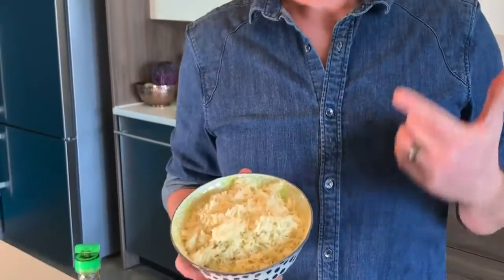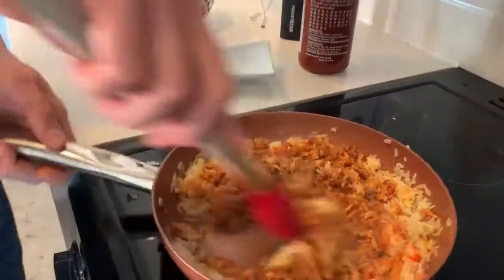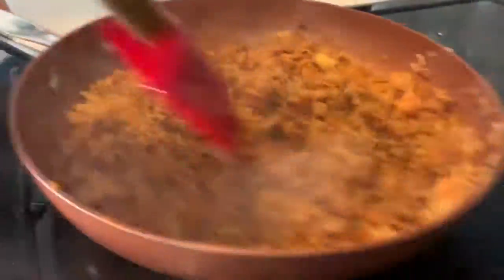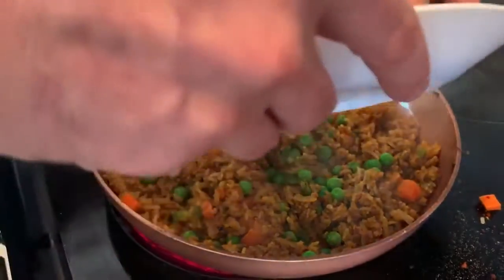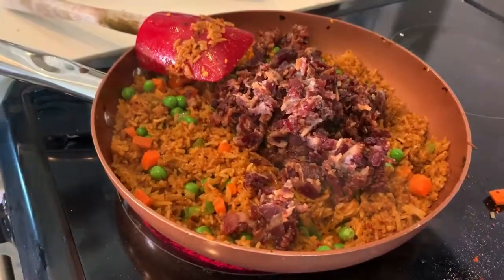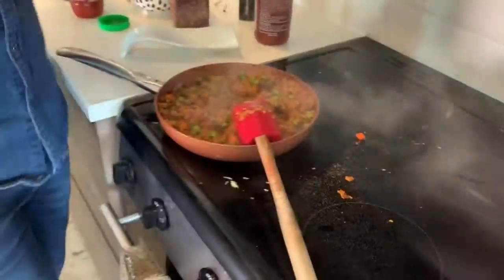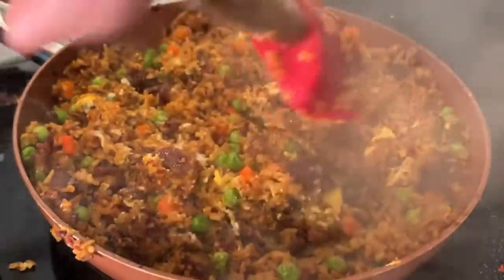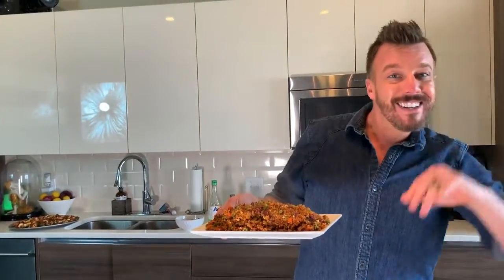Wok-less Fried Rice w/ Comedian Andrew Pettke, winner of The Great Food Truck Race on Food Network!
Watch as comedian Andrew Pettke, alongside Chef Navin, create a wok-less fried rice that you can quickly make at home!  Watch as these winners of The Great Food Truck Race on Food Network create a quick fried rice dish with HUGE flavor!